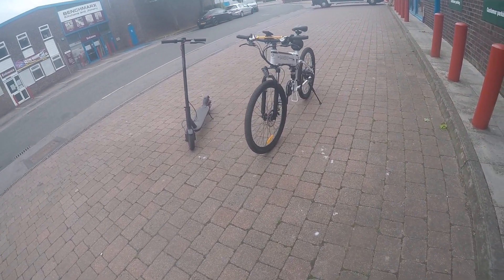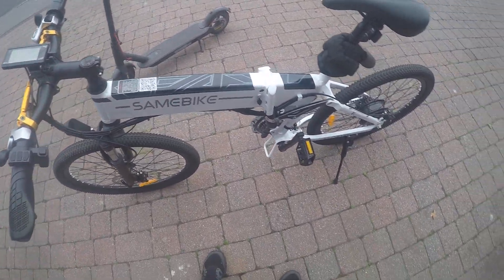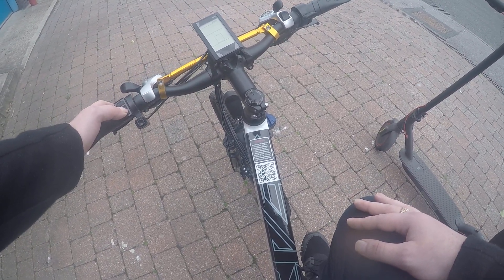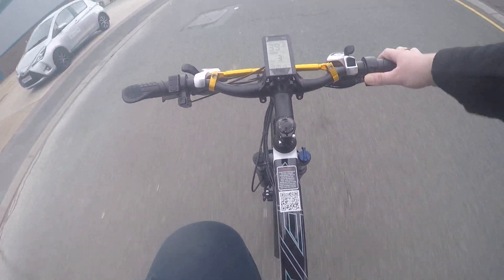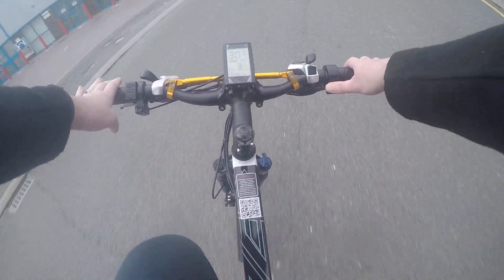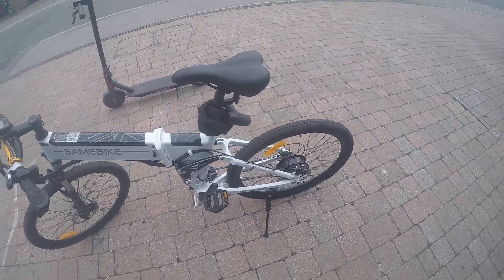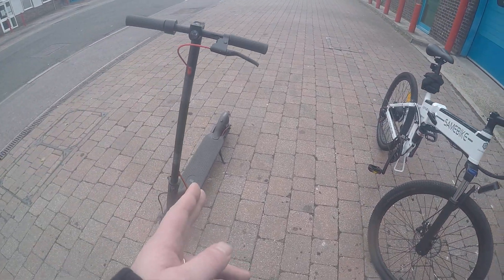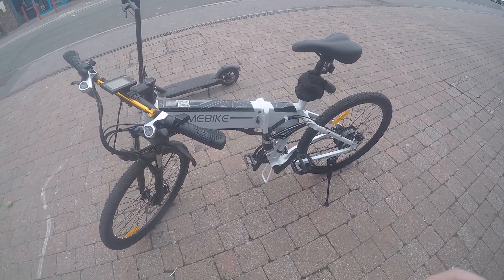M365 PRO VS SAMEBIKE EBIKE